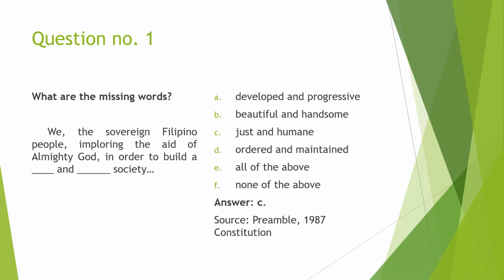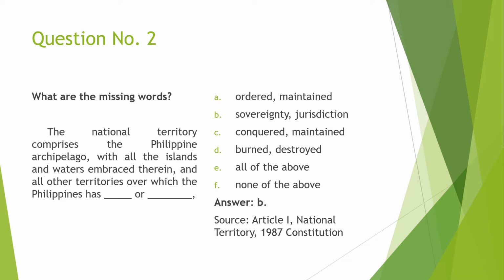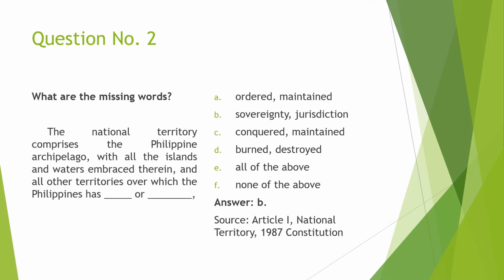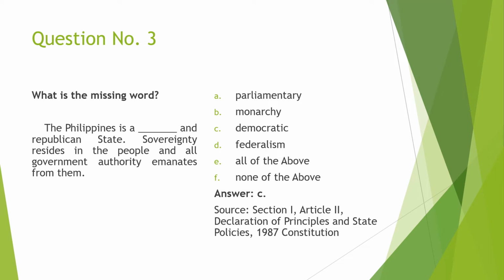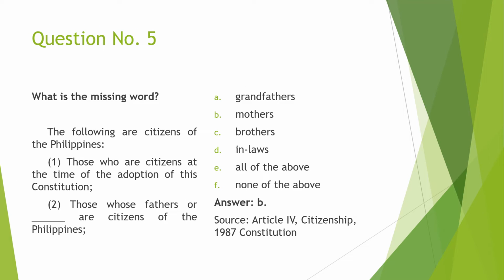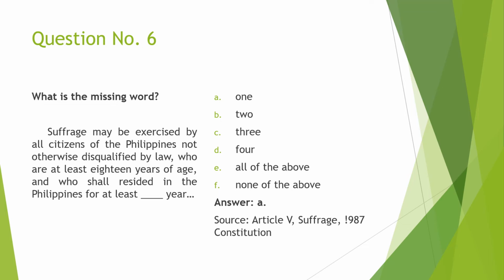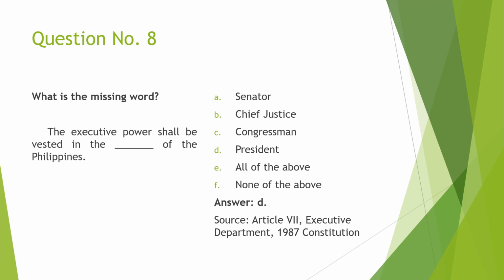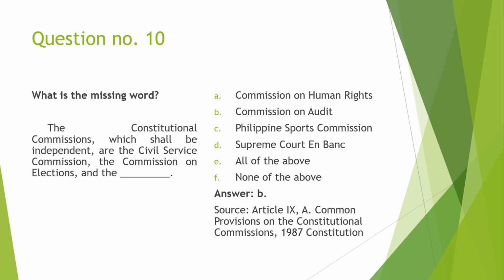Robert's 10 Questions - 1987 Philippine Constitution Series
1st Video of the Series for those who want to review the 1987 Philippine Constitution.